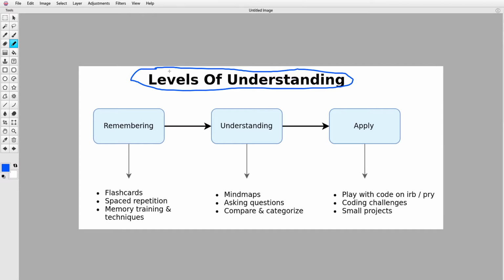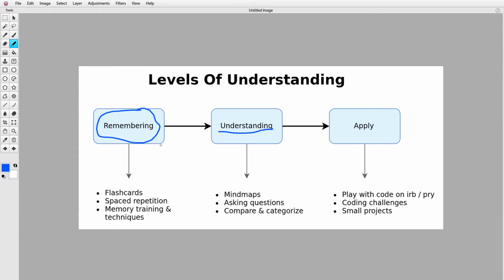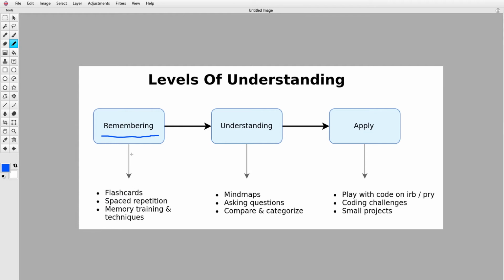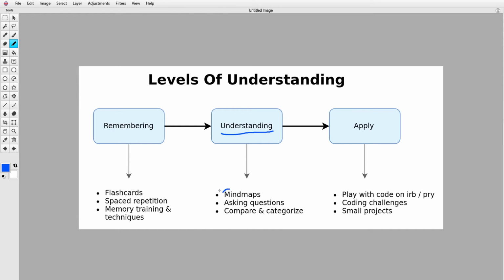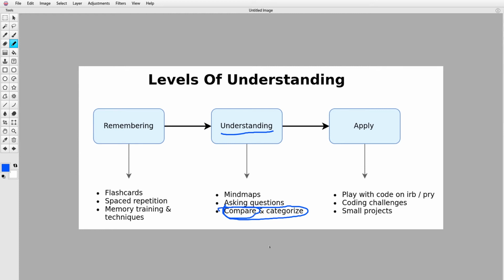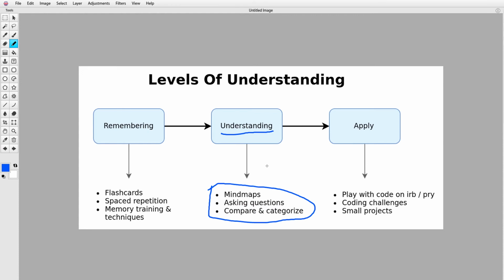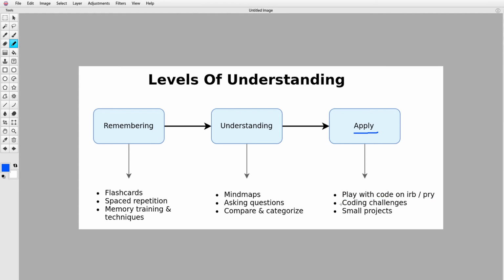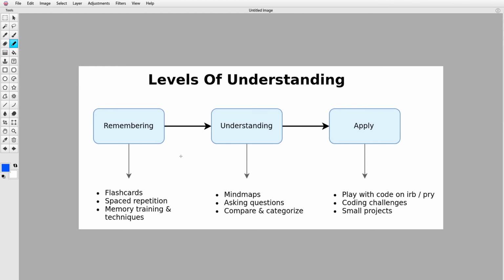How to Improve Your Learning Skills (Tips & Techniques)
Levels Of Learning Explained!

A theory of learning has been developed & well-understood for many years, but usually this is kept for teachers only.

Today, you'll discover the 3 fundamental levels of learning.

If you apply this, you'll be able to understand things way beyond a superficial level.

Which will make you stand out as a developer who really knows how things work.